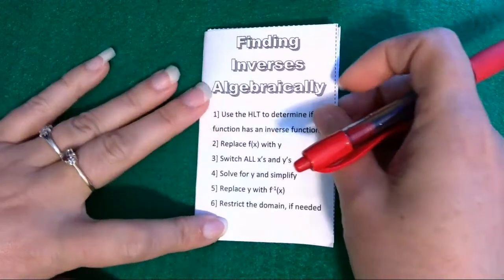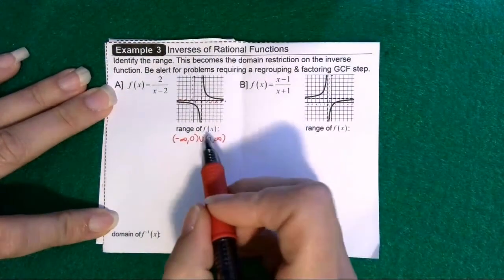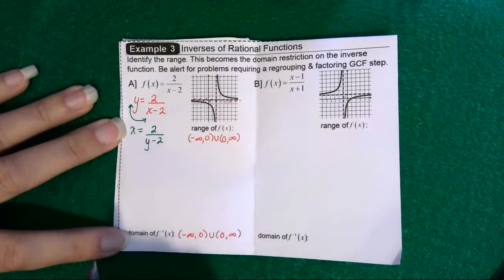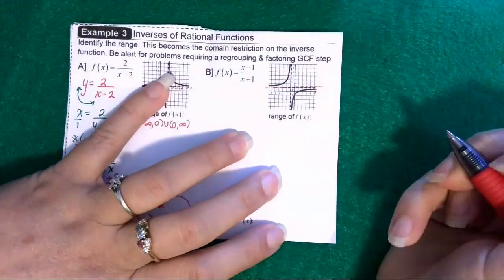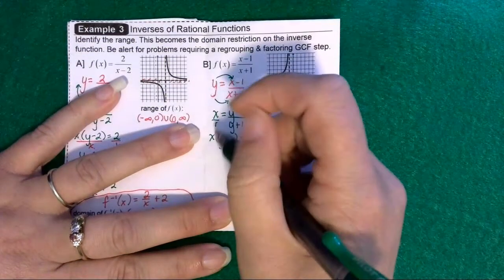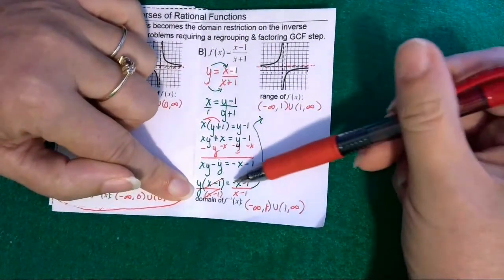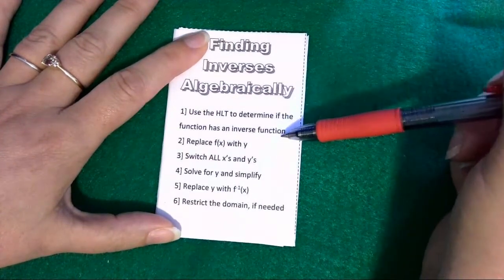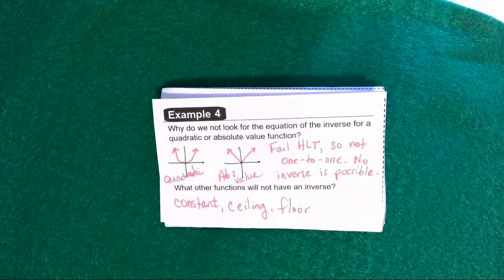U1L5 Finding Equations of Inverses for Rational Functions